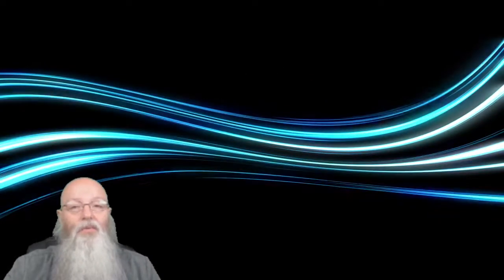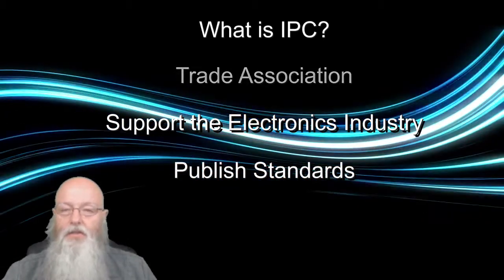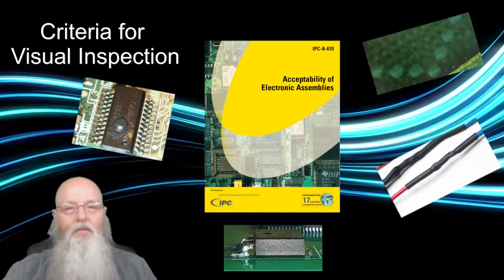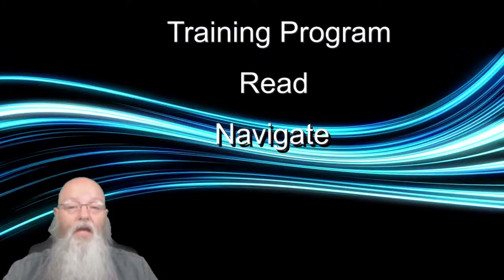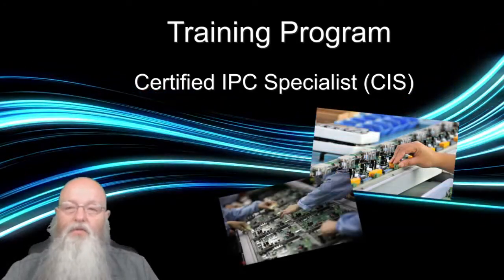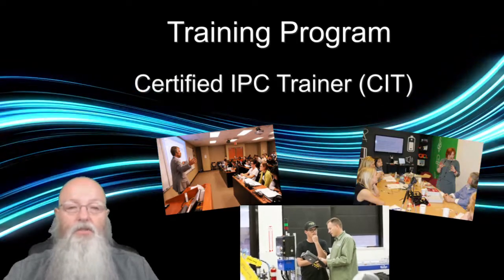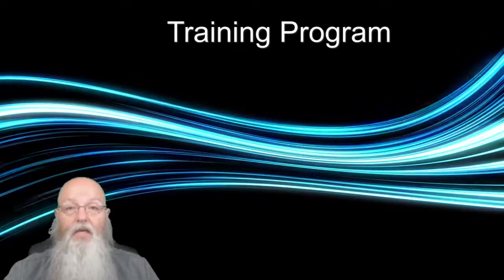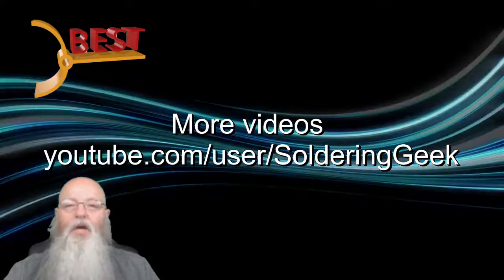What is the IPC A 610?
This video explains the purpose of the IPC-A-610 "Acceptability of Electronic Assemblies". Kris Roberson, an IPC master instructor from BEST explains the program. More information on the training of this program can be found and the standards themselves can be found at soldertools.net.